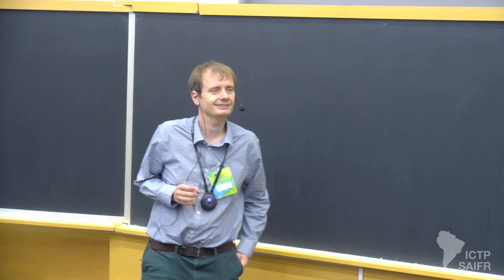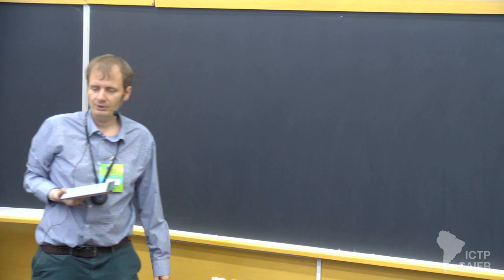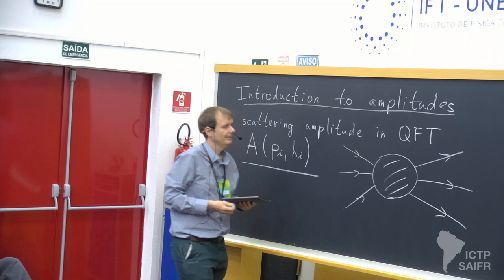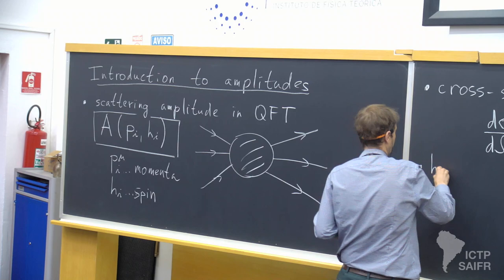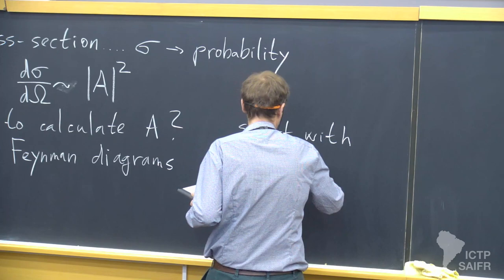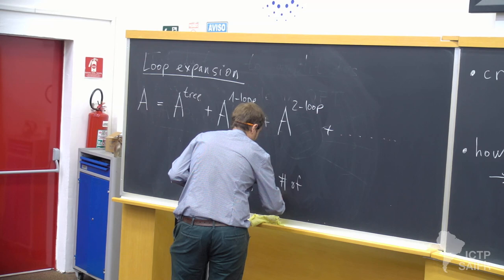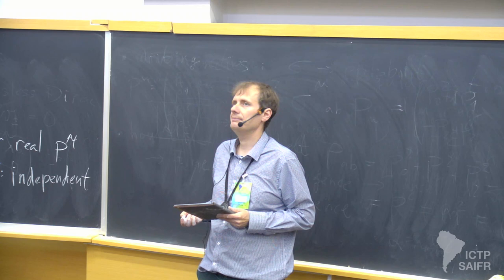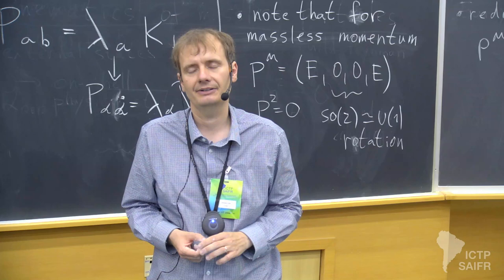Jaroslav Trnka: Overview of scattering amplitudes - Class 1 of 5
ICTP - SAIFR
School on Modern Amplitude Methods for Gauge and Gravity Theories

Speaker:
Jaroslav Trnka (UC Davis, USA): Overview of scattering amplitudes